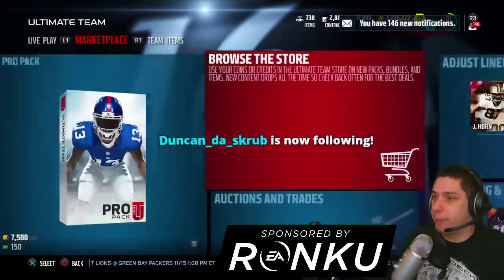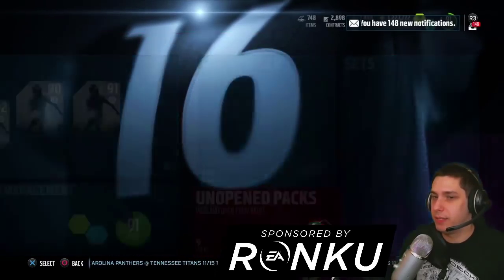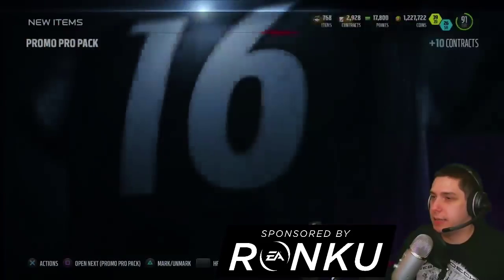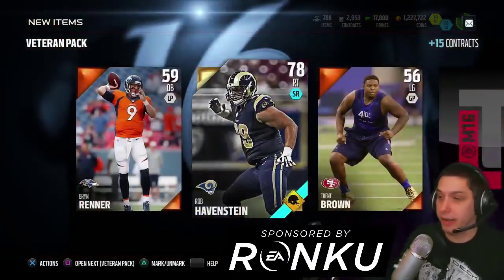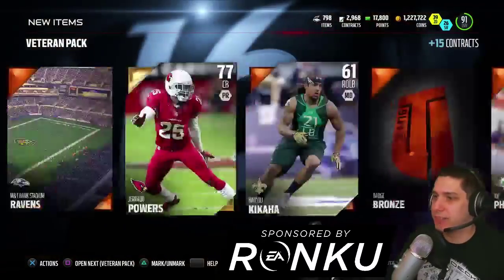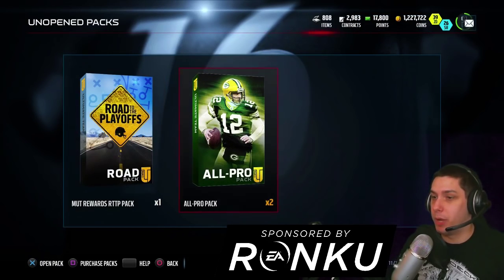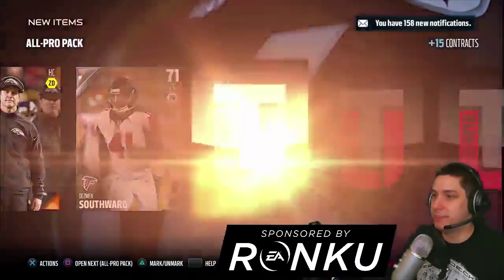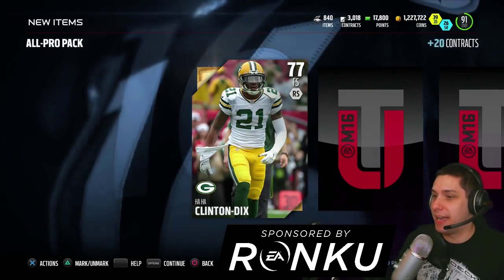MUT 16 JOURNEY II SOLO REWARDS - PACKS ON PACKS! Live Reaction Madden 16 Ultimate Team Pack Opening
Madden 16 Gameplay -- MUT 16 Bundle Opening -- MUT 16 Pack Opening Live Reaction

In today's video, I'll be opening a bunch of packs that I got from doing the Journey II Solo Challenges in MUT 16 and you'll see my live Facecam reaction to what I get!

Let me know what you guys think and what you got in your own bundles!

Thanks for stopping by my channel! Here you'll find many videos including Madden 16 Ultimate Team, Madden 16 Draft Champions, Madden 16 Ultimate Team Pack Openings, Madden 16 Ultimate Team Coin Tips, Madden 16 Gameplay and my MUT 16 Budget series.